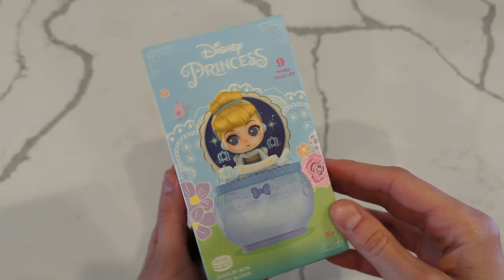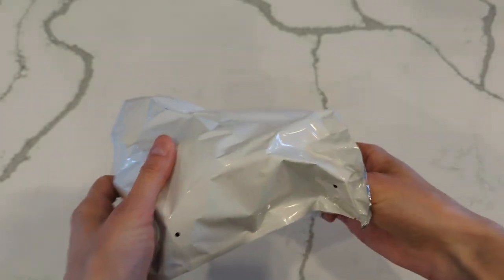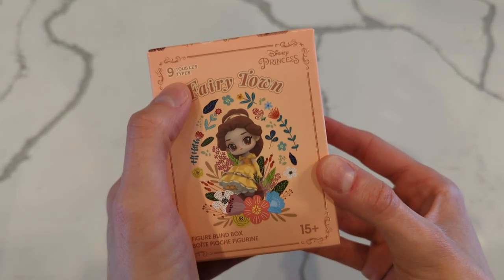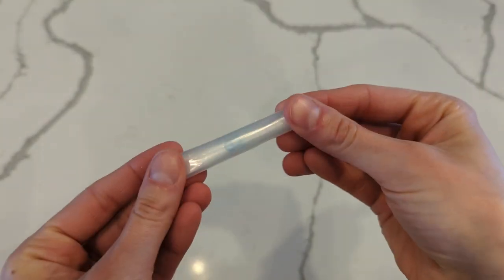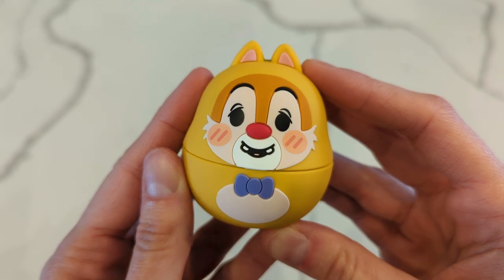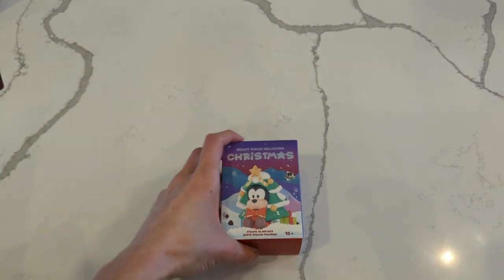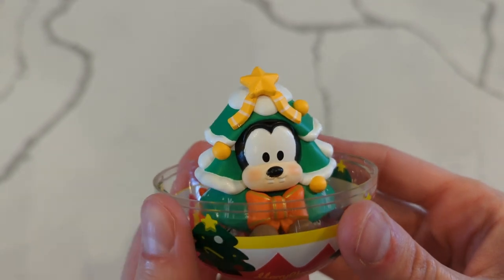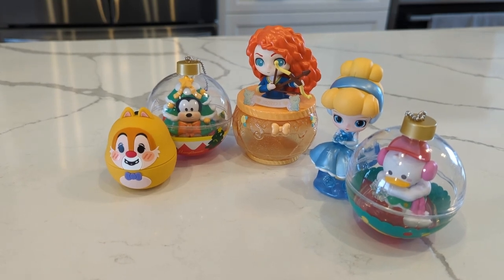Miniso Mystery Figure Unboxing | Mystery Box | Disney Pin Love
We are unboxing some fun mystery figures from Miniso today!